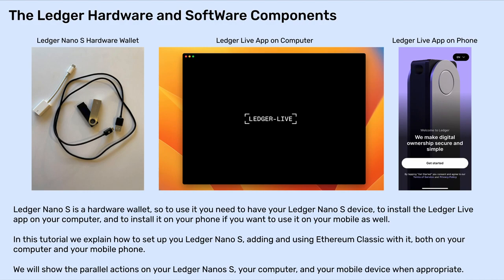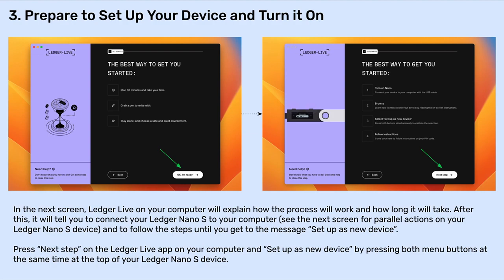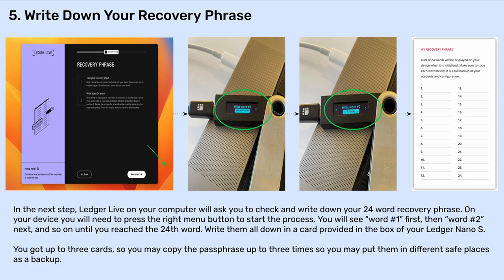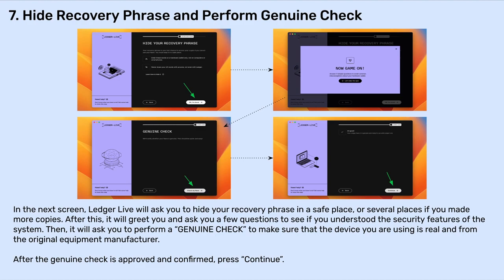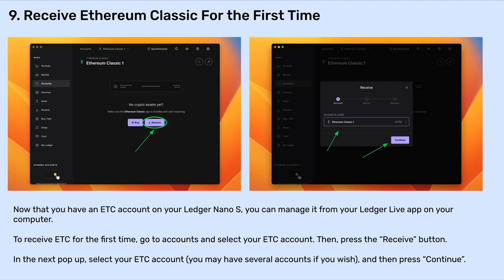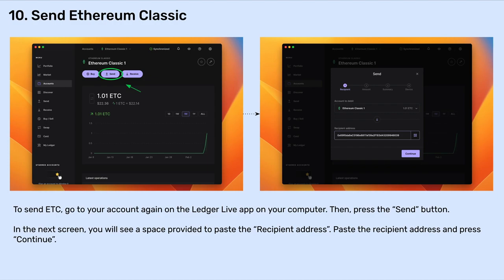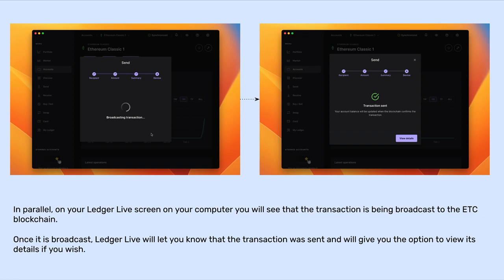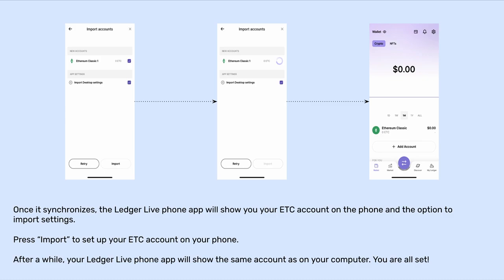Using Ethereum Classic With Ledger Nano S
Ledger Nano S is a hardware wallet, so to use it you need to have your Ledger Nano S device, to install the Ledger Live app on your computer, and to install it on your phone if you want to use it on your mobile as well.

In this tutorial we explain how to set up you Ledger Nano S, adding and using Ethereum Classic with it, both on your computer and your mobile phone.

We will show the parallel actions on your Ledger Nanos S, your computer, and your mobile device when appropriate.